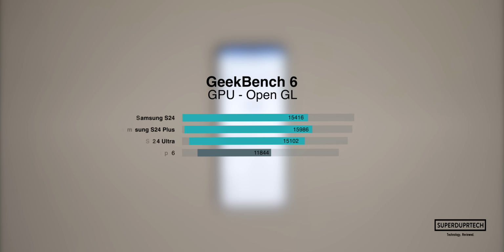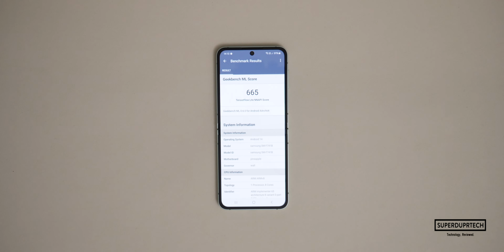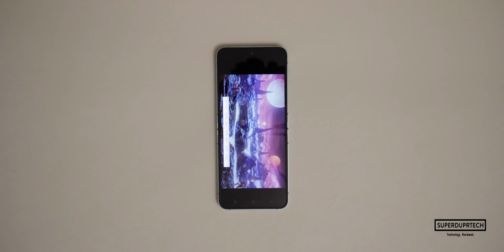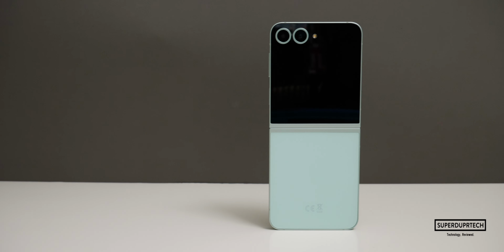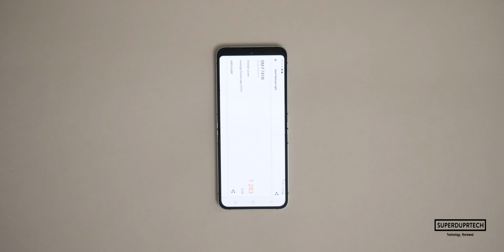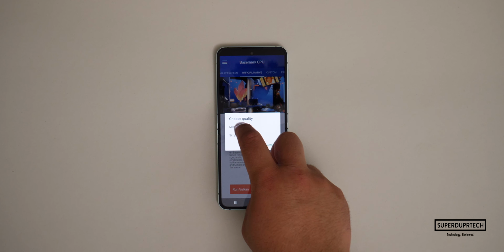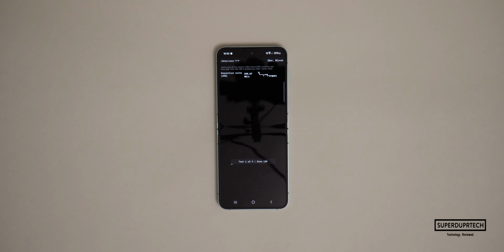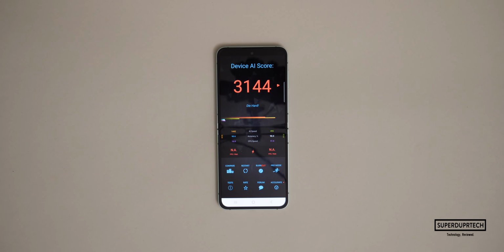TESTED - SAMSUNG FLIP 6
In this video  I test the Samsung Galaxy Z Flip 6

*SUPERDUPRTECH EQUIPMENT*